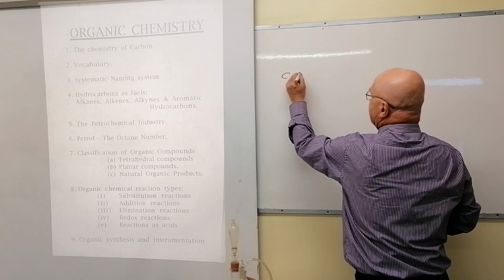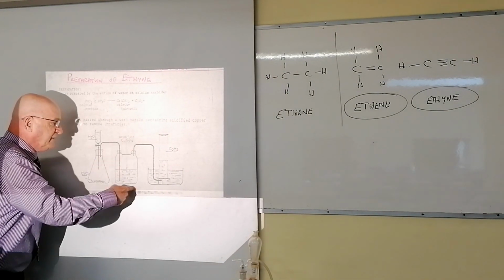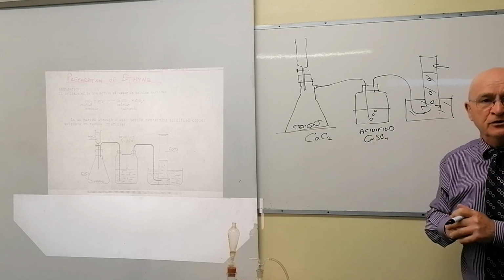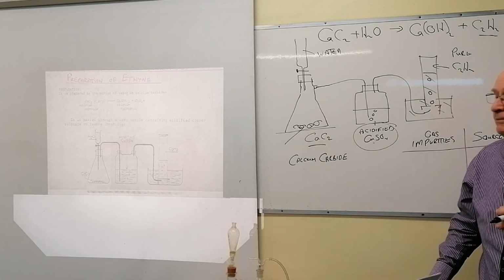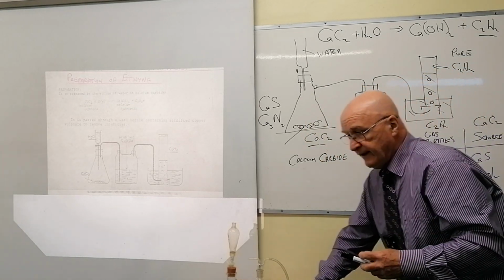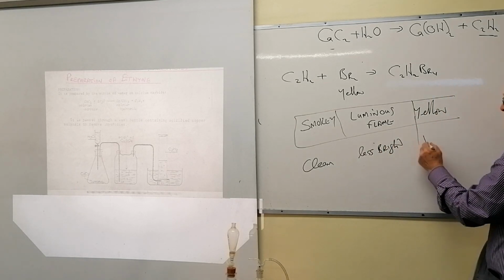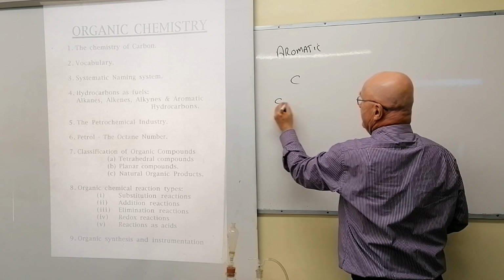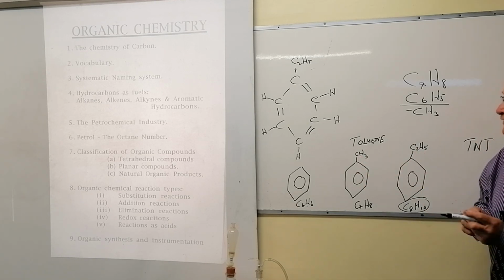31 Organic Chemistry #2